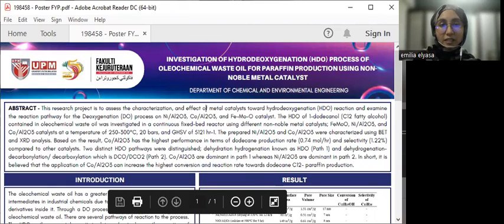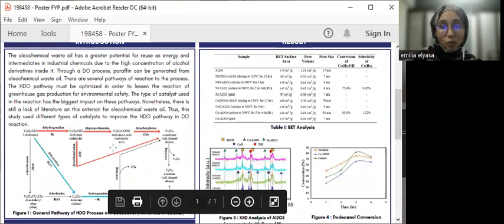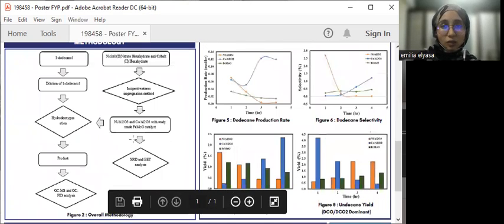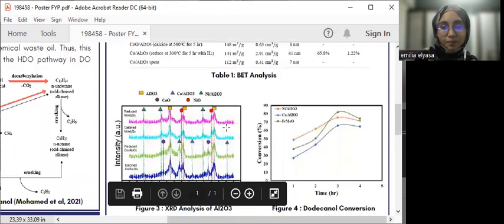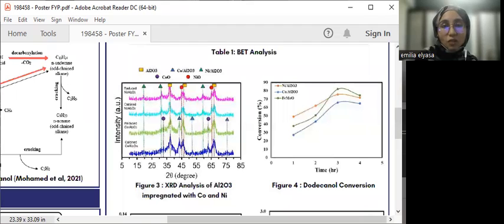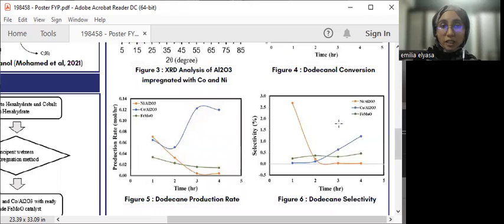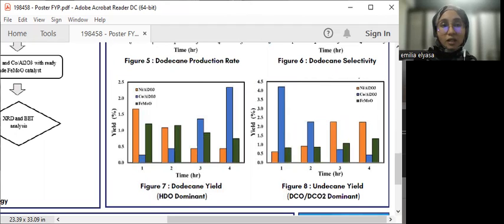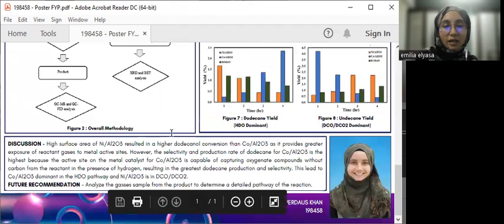Final Year Project Presentation - 198458 Emilia Elyasa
Topic of the study
Inverstigation of Hydrodeoxygenation (HDO) Process of Oleochemical Waste Oil For Paraffin Production Using Non-Noble Metal Catalyst

Department
Chemical and Environmental Engineering